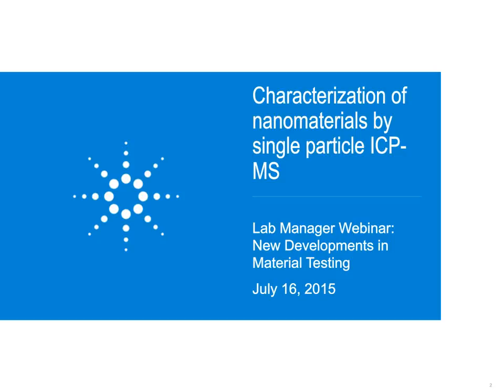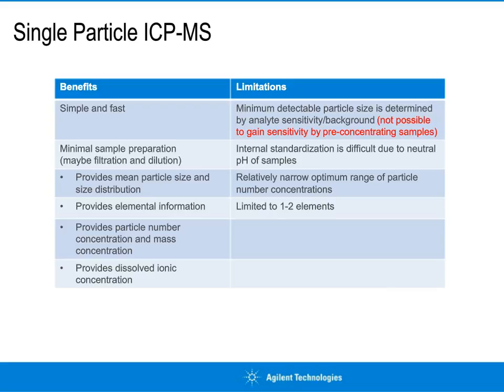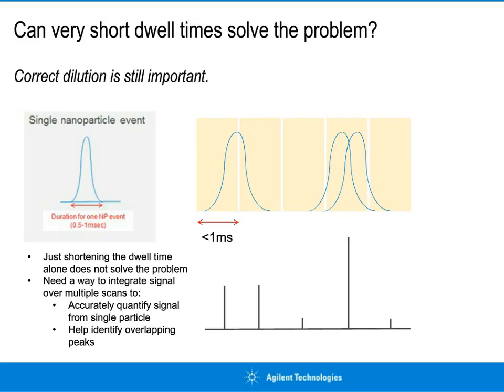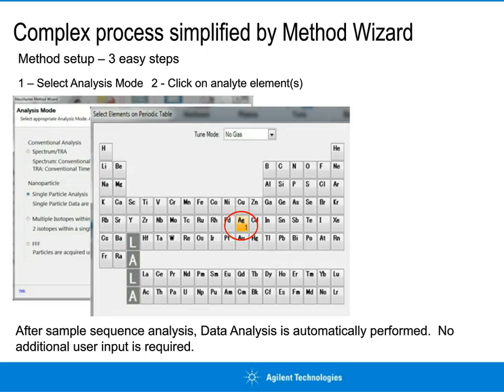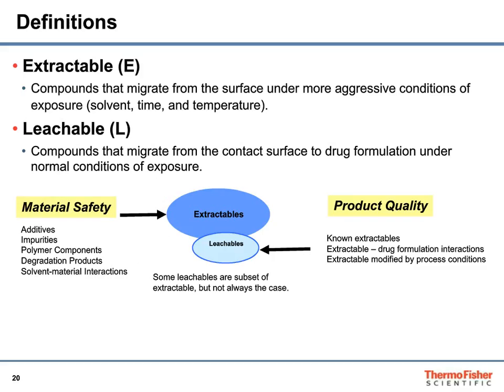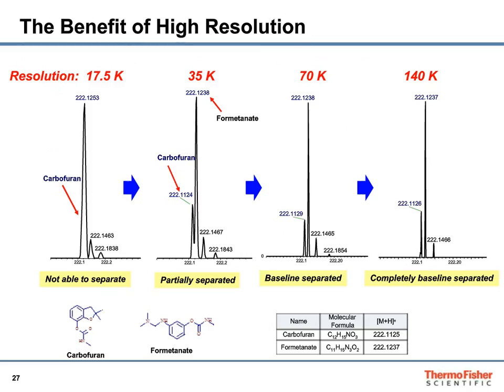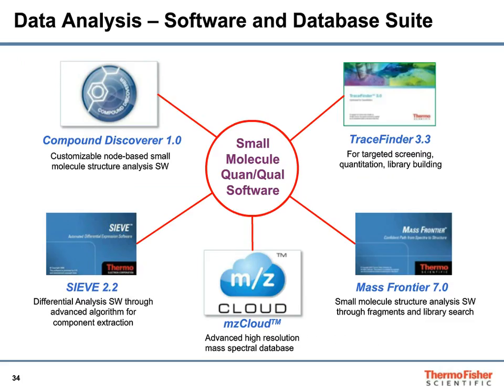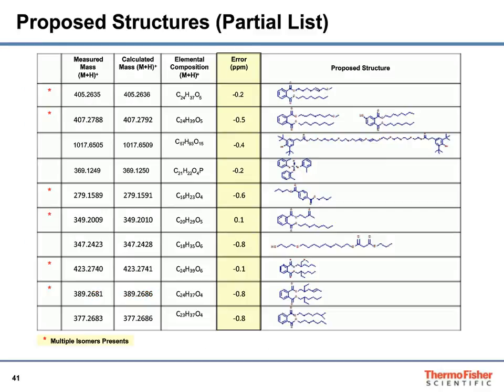New Developments in Material Testing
Material testing is commonly required in a variety of industries to ensure that products can perform their intended application for their expected life, as well as to certify a wide range of products for purity, chemical properties, and environmental impact. Mechanical testing, rheology, size analysis, and property testing are among a few of the methods used. The editors of Lab Manager have gathered a panel of industry experts to discuss some of the latest trends in material testing in this live webinar.